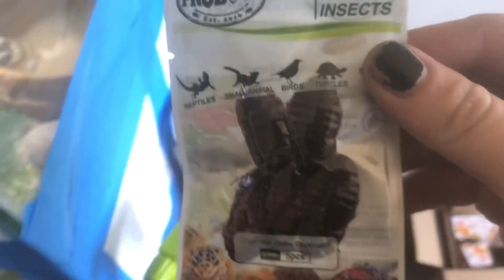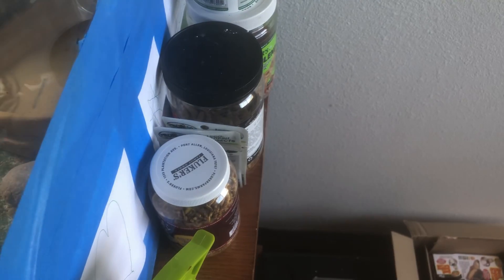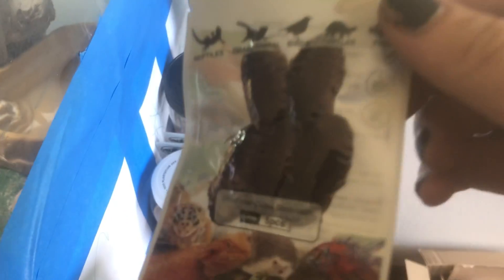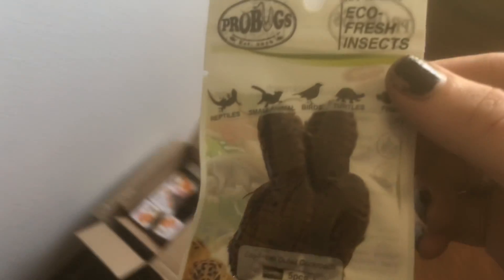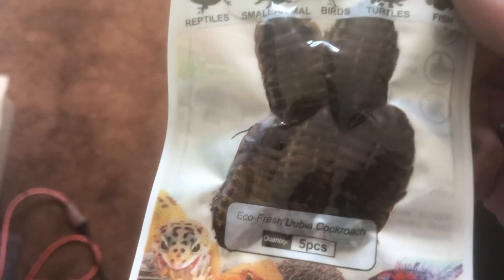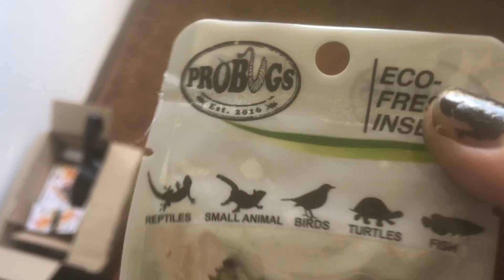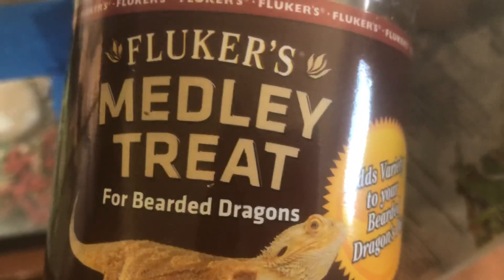Feeding My bearded dragon part one￼